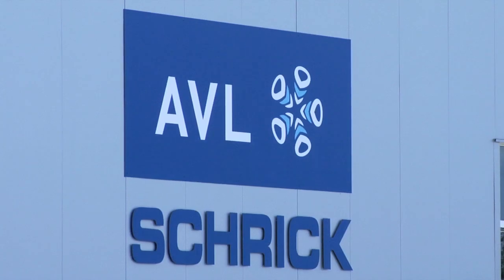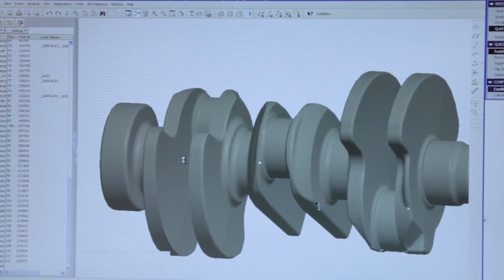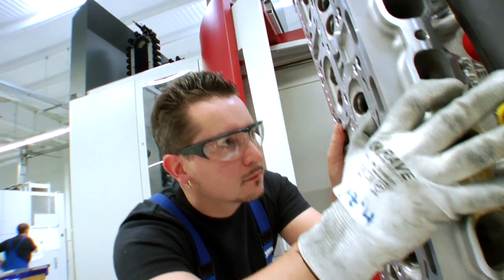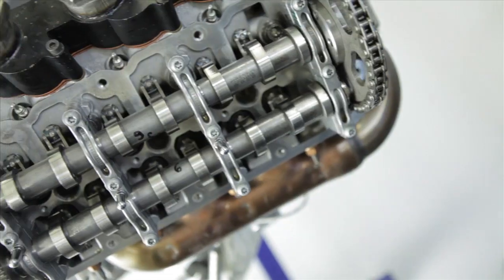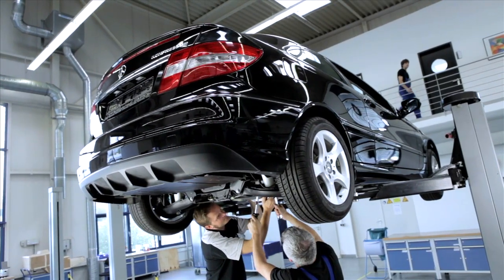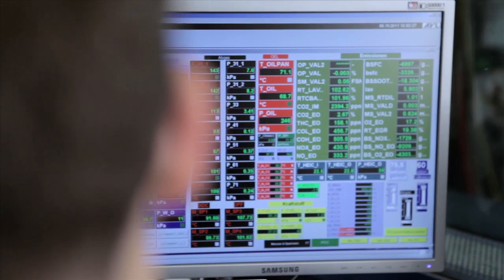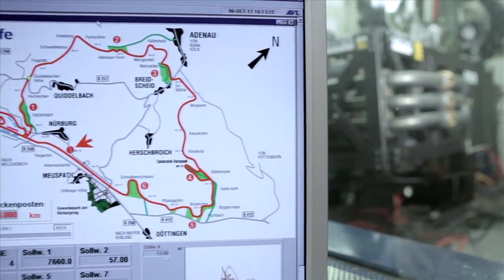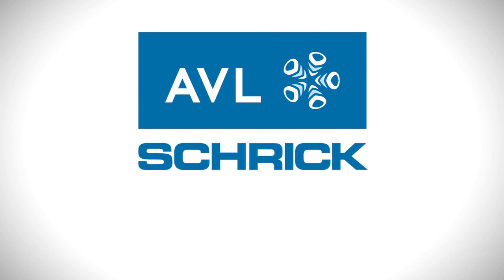AVL SCHRICK GmbH - Engines For Your Success (E)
For four decades, AVL SCHRICK has been developing and producing combustion engines and high-performance components for renowned automotive manufacturers worldwide. Nowadays, companies from a wide range of industries take advantage of our services, including OEMs, tier 1 suppliers, motorsport companies, car manufacturers and
green-tech companies.

Our company is continuously evolving and creating ideas for emerging technologies in changing international markets. Today's powertrains from AVL SCHRICK are state-of-the-art, highly efficient and environmentally friendly. We provide solutions to improve the performance, power and life cycle of the modern engine and reduce emissions and CO2. At the same time, we do not compromise on comfort.

As a member of the AVL Group with headquarters in Graz, Austria, we are part of a worldwide competence network.